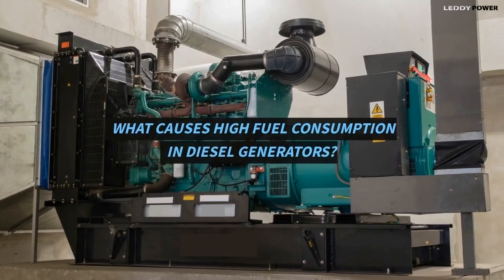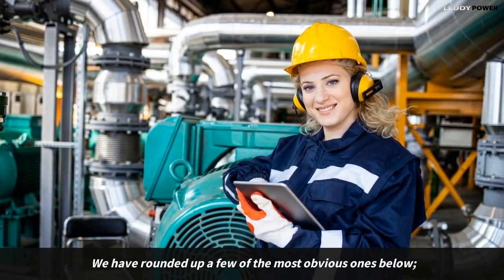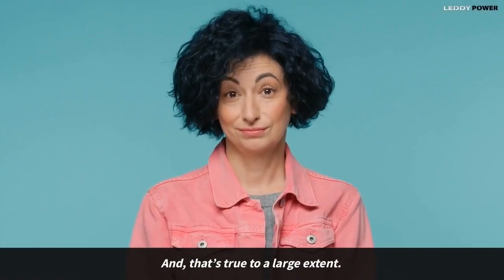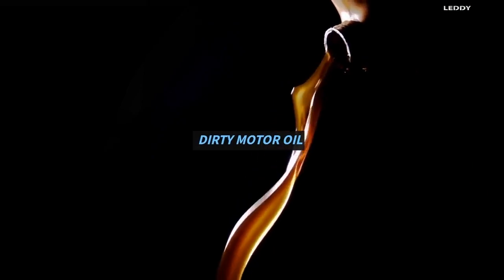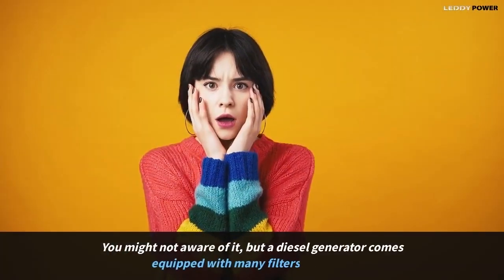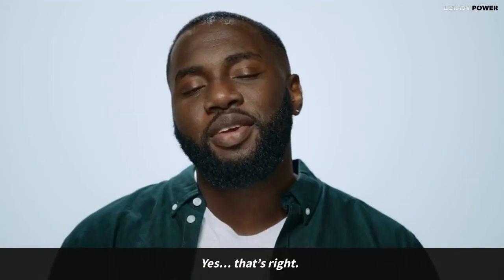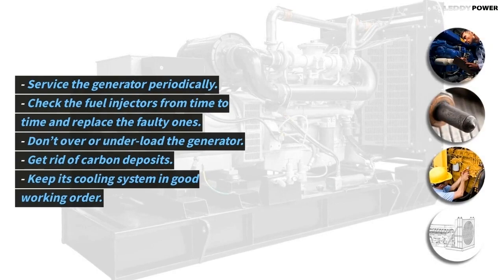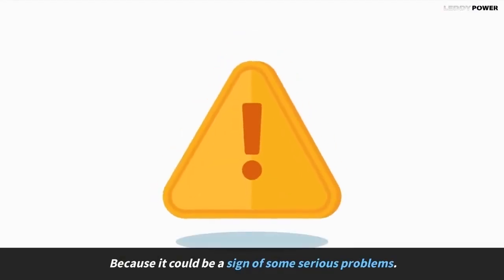What Causes High Fuel Consumption In Diesel Generators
High fuel consumption in a diesel generator could mean one of many different things; ranging from a faulty fuel injector to a clogged filter. You need to find out the root cause before things go south.